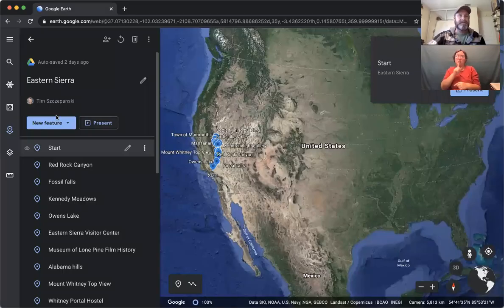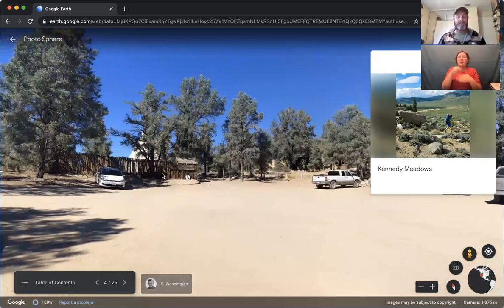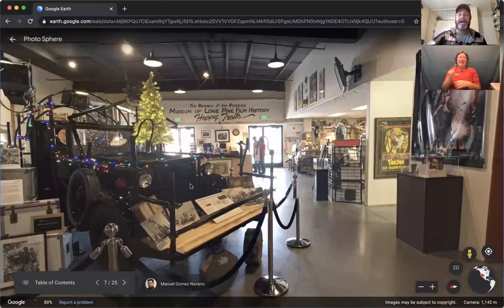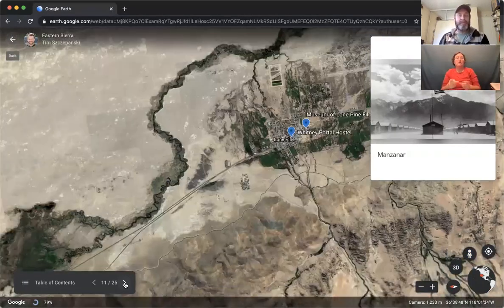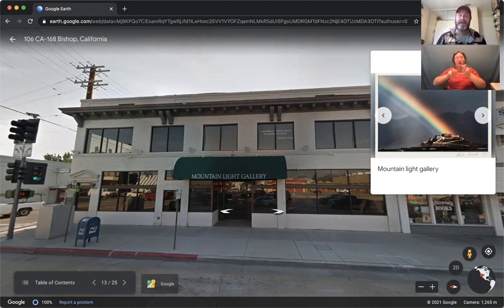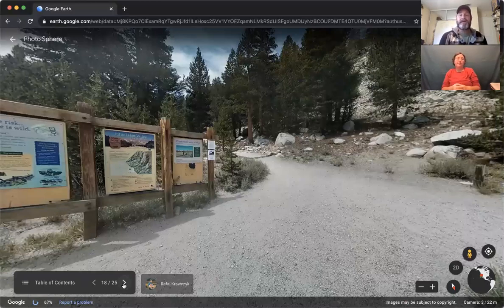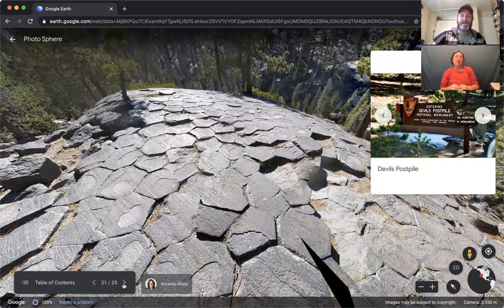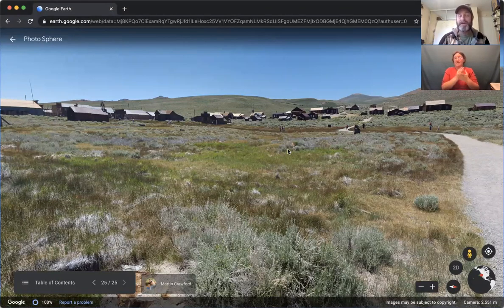Virtual Tour of the Eastern Sierra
Join us for a Virtual tour up Highway 395 as we visit some of our very favorite locations from the beautiful Eastern Sierra.